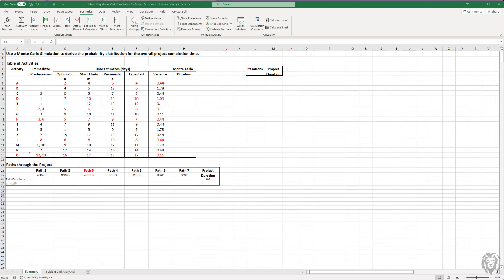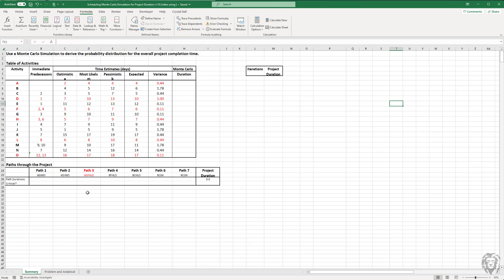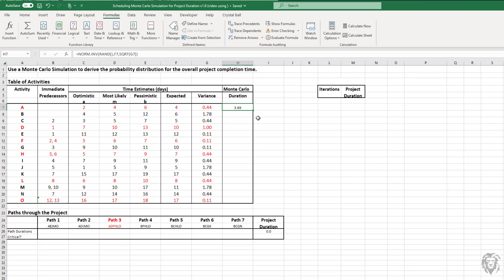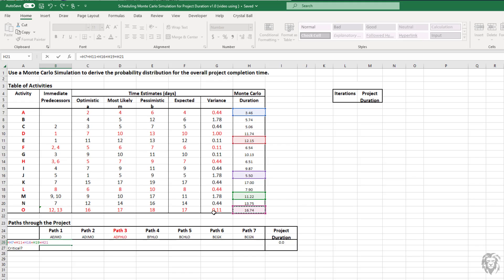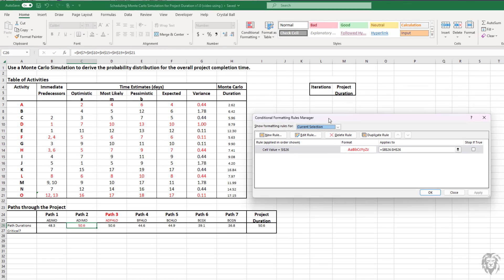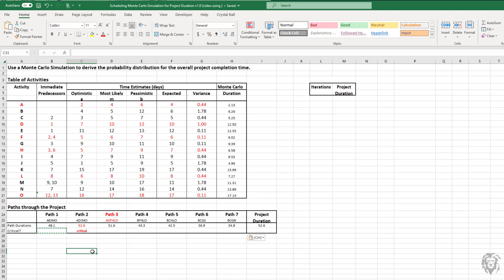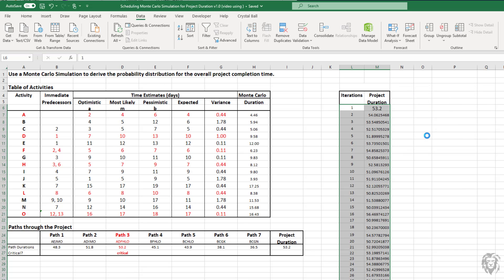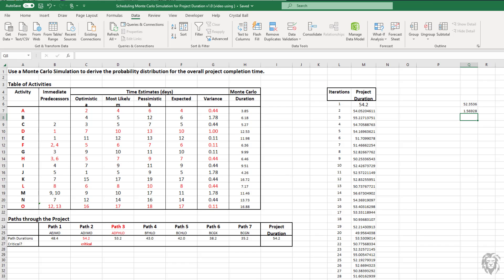Use Excel's WhatIf Function to do a Monte Carlo simulation of Project Duration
In this video we will use the built in "WhatIf" function in Excel to carry out a Monte Carlo simulation of Project Duration.  This is a simple means of carrying out a simulation that will manage the complexity of Path Convergence when analyzing the uncertainty surrounding your Project Duration.

As a follow on to this video I used VBA to make it more useable and visually demonstrate the challenges of convergence bias amongst the various paths through the project: